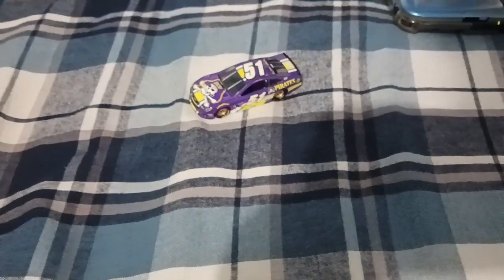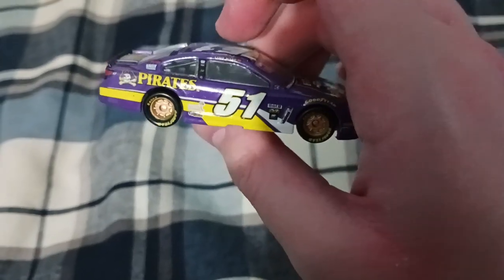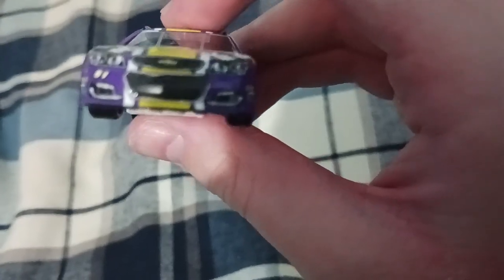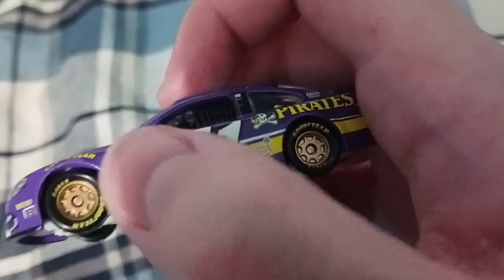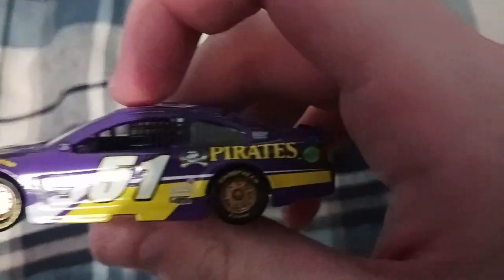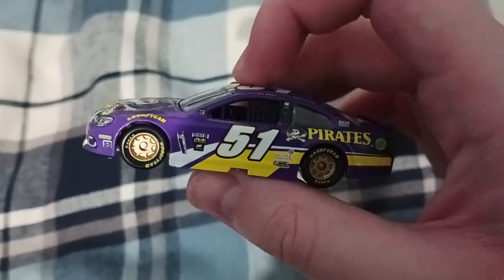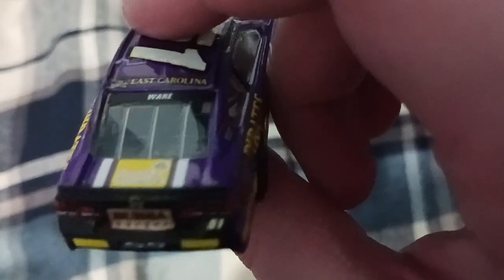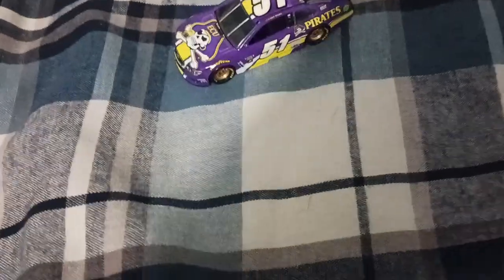Cody Ware 2017 #51 ECU Pirates University Rick Ware Racing Chevrolet SS NASCAR Diecast Review 1/64